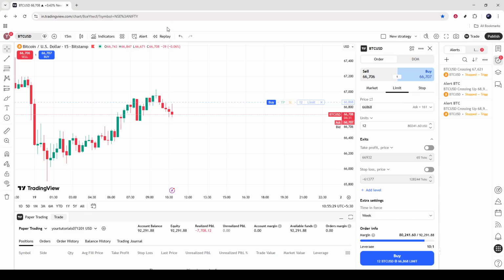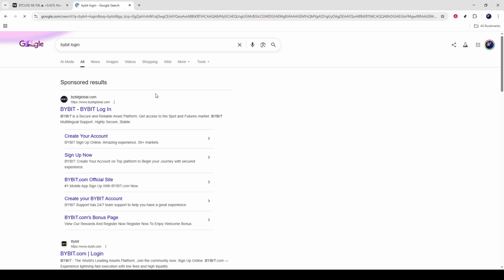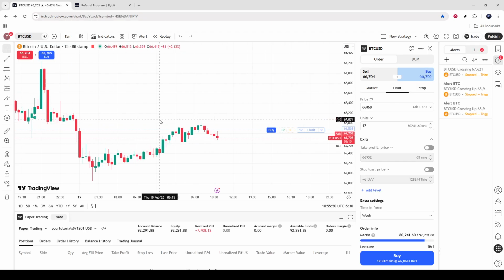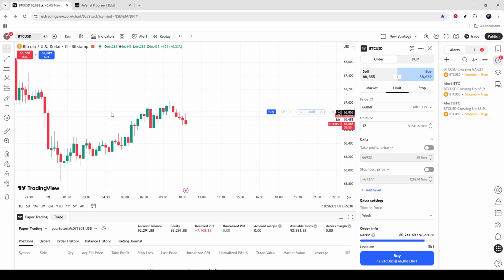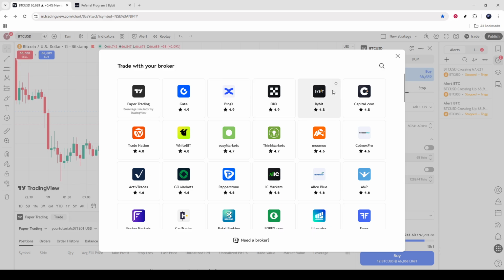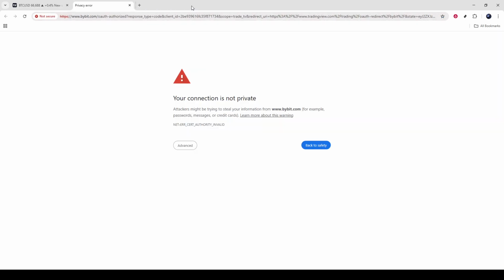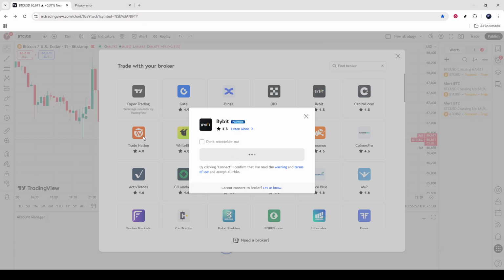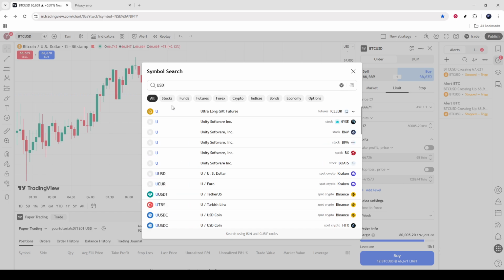HOW TO CONNECT BYBIT AND TRADINGVIEW – Easy Guide (2026)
Connecting Bybit to TradingView allows direct crypto trade execution from charts. This tutorial shows how to link your Bybit account and start placing trades efficiently.

⏱️ Timestamps:
0:00 – Introduction
0:40 – Open Trading Panel
1:20 – Select Bybit broker
2:00 – Enter API credentials
3:00 – Authorize connection
4:00 – Execute first trade